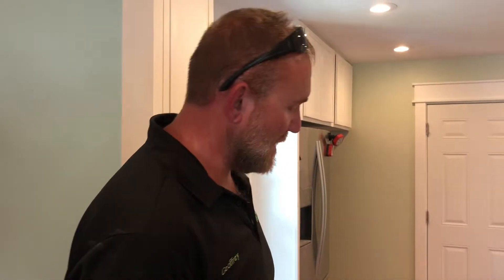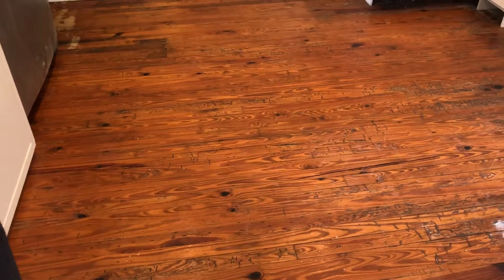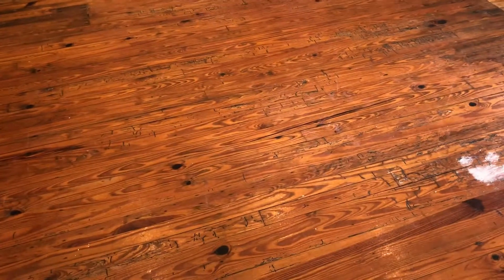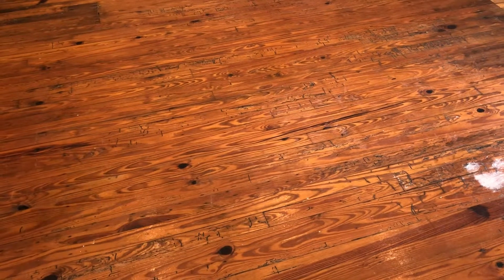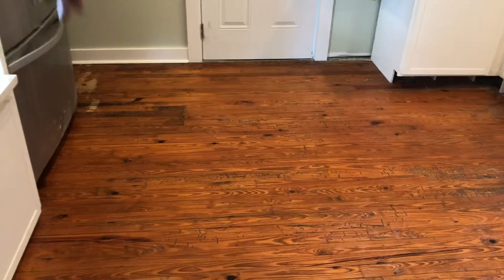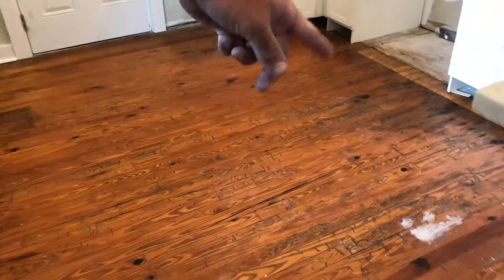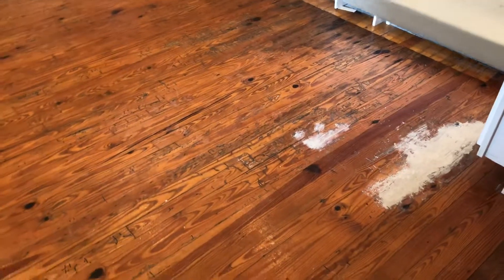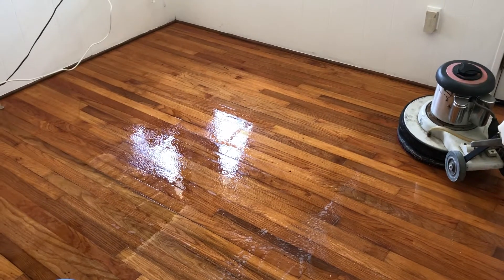Pine Floor Restoration Part 2